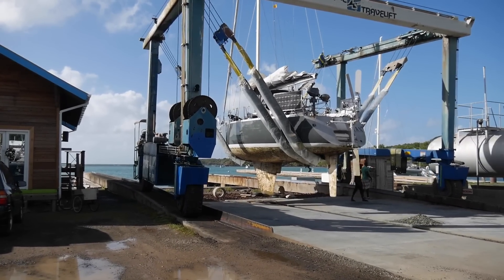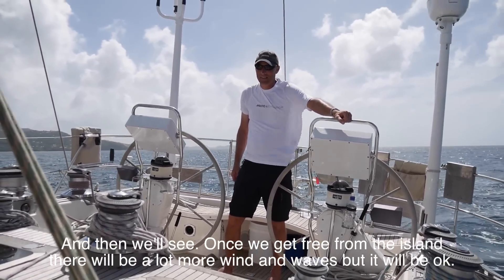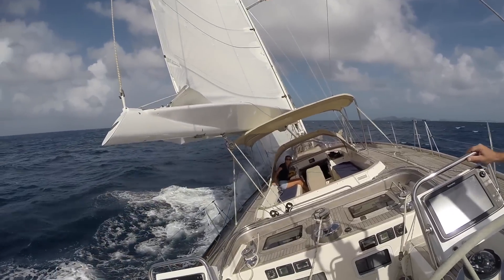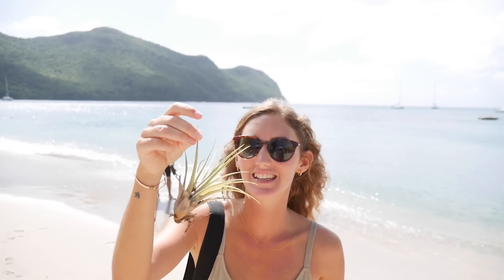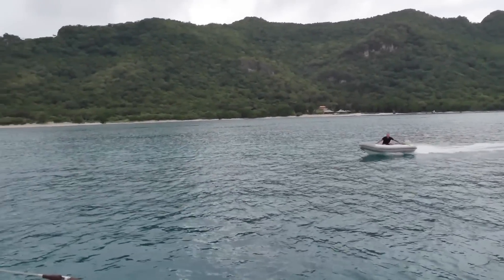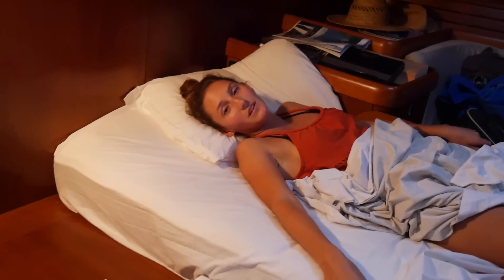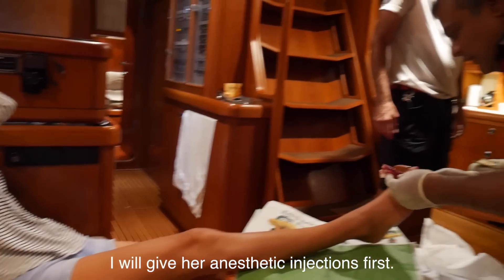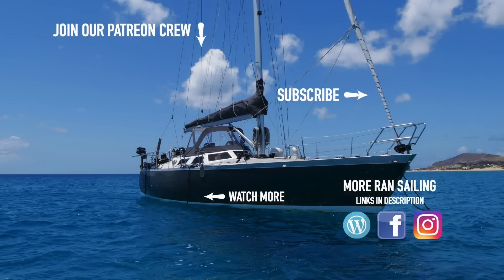Drama Aboard a Swan 60 - Ep. 37 RAN Sailing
Warning for some bloody footage in this episode but it's not too bad. We left Grenada with Privateer, a Nautor Swan 60, to sail in St. Vincent and the Grenadines. We had some really awesome sailing up to Union Island and we sailed over the underwater volcano Kick'em Jenny. Chatham Bay was a lovely place and anchorage but little did we know that the plans would change drastic when Malin got a 10 kg heavy hatch that fell on her big toe.

We are a Swedish couple who wanted a different kind of life. So we moved aboard our sailboat RAN, a custom built aluminium Beason 40, and untied the lines in the middle of the Swedish winter and started to sail south along the coast of Europe. There is no set route and we will go where the wind and our minds takes us.

A huge thank you to our Patrons for making this video possible! We love making inspiring videos and to share our adventure with you and with your support we can keep the videos coming!

CAMERA GEAR: If you buy any of the items below or anything else on the site using the links we get a small "ka-ching" in our cruising kitty. Thank you so much!
- Big camera
- Other big camera
- Older GoPro
- Big gorilla pod
- Pointy mic
- Round mic
- Voice Over mic

Love,
Malin & Johan